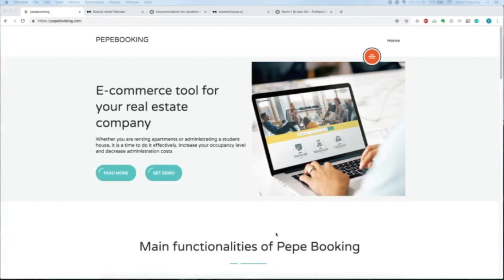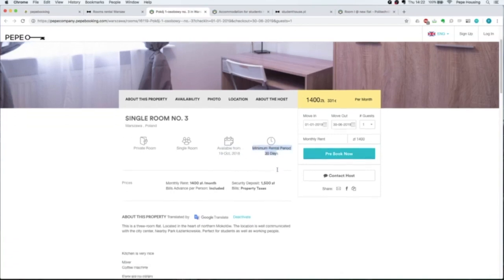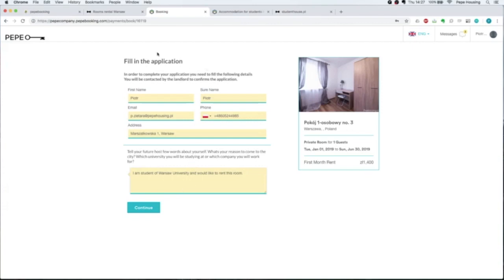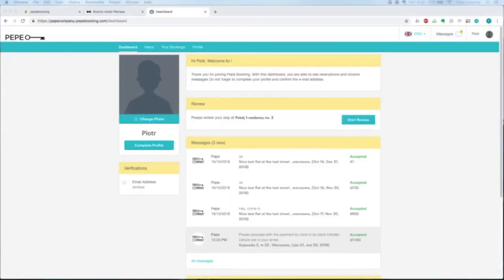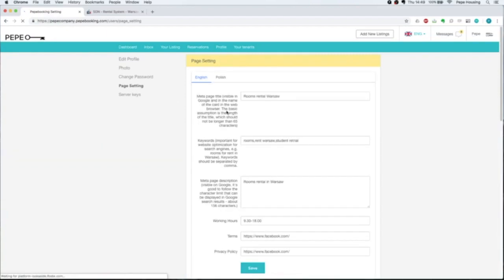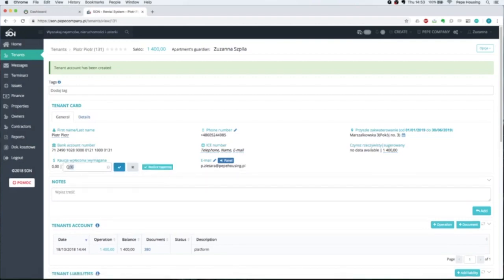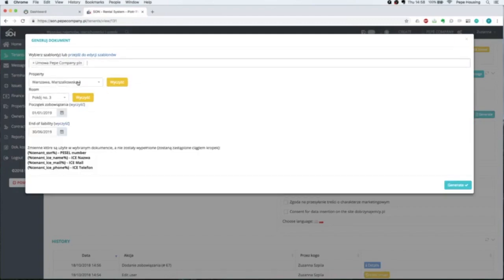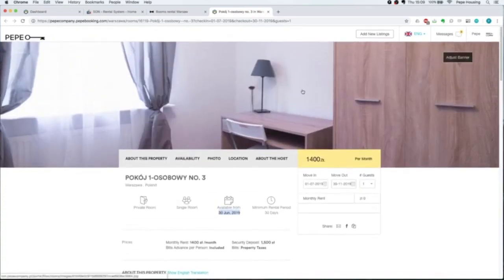Pepe Booking video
Basic intro of Pepe Booking system